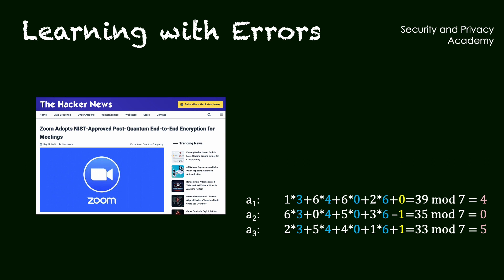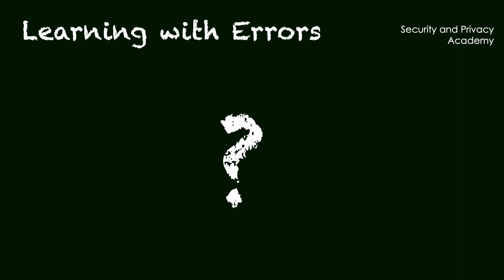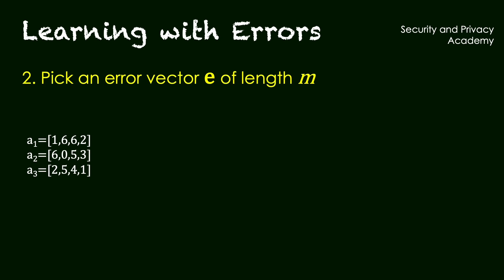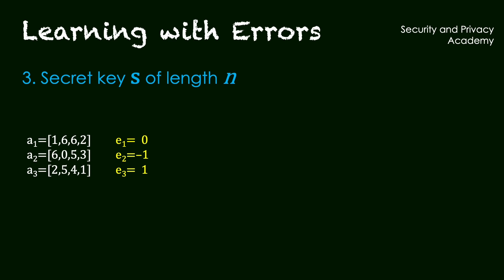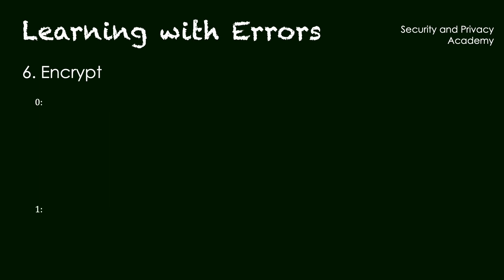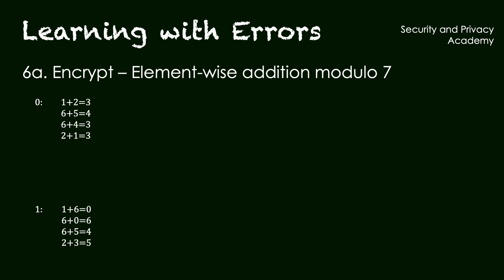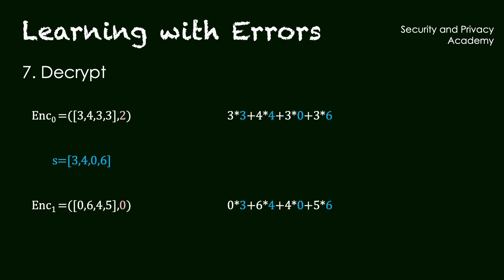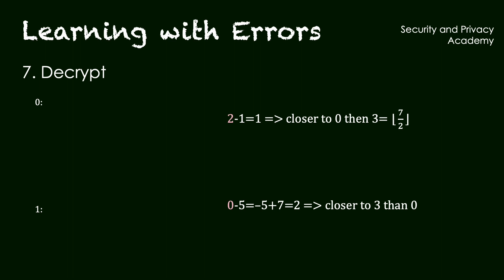Learning With Errors explained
I explain learning with errors using small numbers to make it understandable. Learning with errors is a promising post-quantum cryptography scheme, already adopted by Zoom.